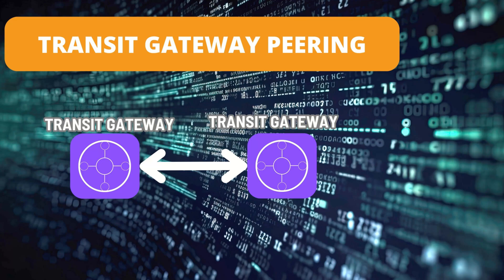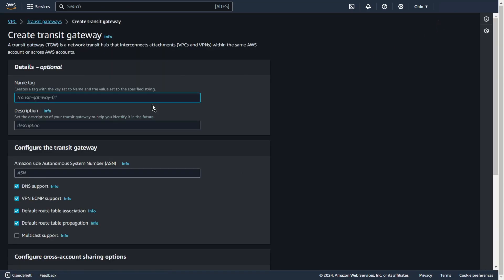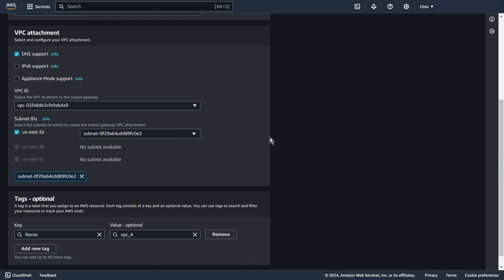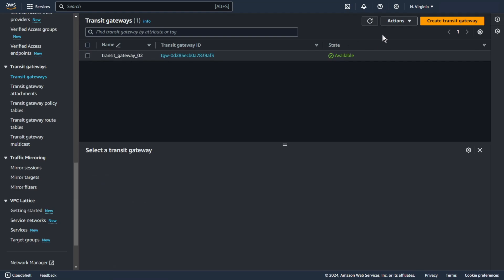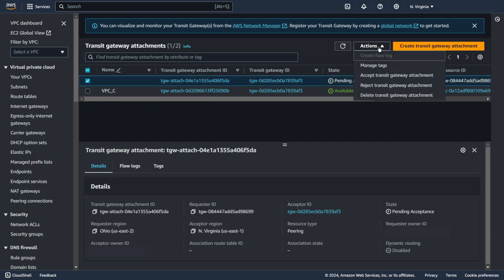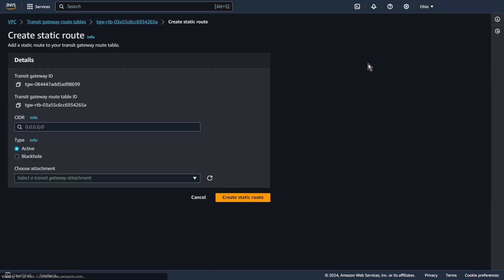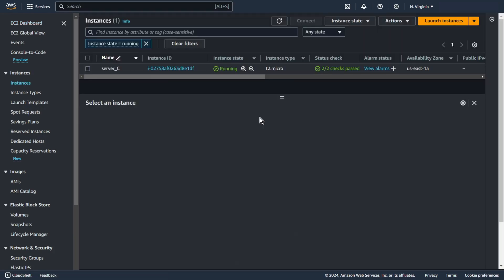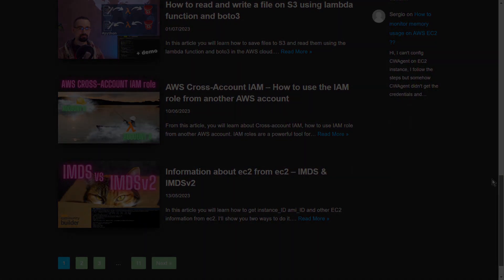EC2 cross-region Transit Gateway peering connection 2024 | Hands-On - AWS tutorial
EC2 crossAWS Transit Gateway & VPC peering connection 2024. In this video you will find a practical tutorial with examples. Hands-On Tutorials for Amazon Web Services (AWS).

This is the second part where you will delve deeper into the peering connection between two Transit Gateways. You will discover its purpose and functionality. Through this tutorial, you'll gain the skills to establish a connection from an EC2 instance in the first region to another EC2 instance in the second region using a peering connection between two Transit Gateways.

This video marks the conclusion of the two-part series.

TIMESTAMPS
0:00   ⏩  Introduction & Theory
1:13   ⏩  Transit Gateway
2:15   ⏩  Transit Gateway Attachments - VPC
3:50   ⏩  Transit Gateway Attachments - peering connection
5:52  ⏩   Transit Gateway Route Tables - static route
6:47  ⏩   VPC - route tables
7:53  ⏩   EC2 connect